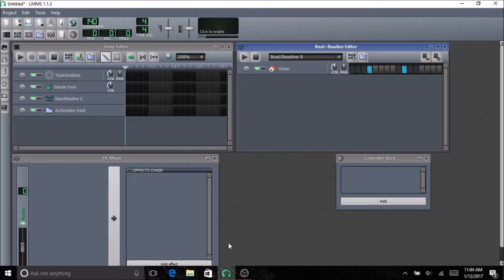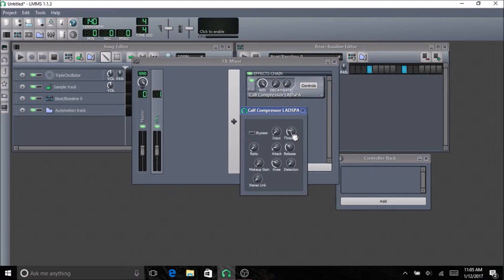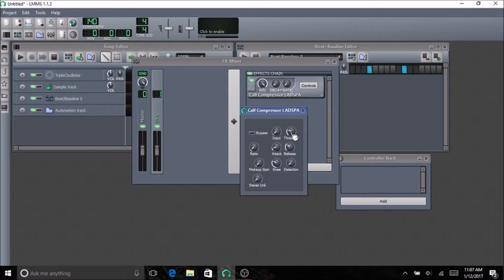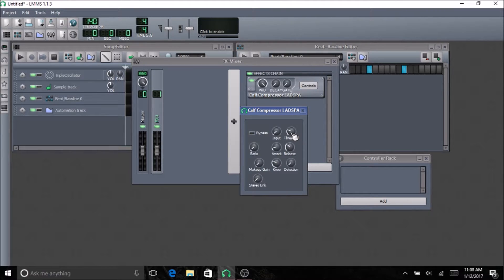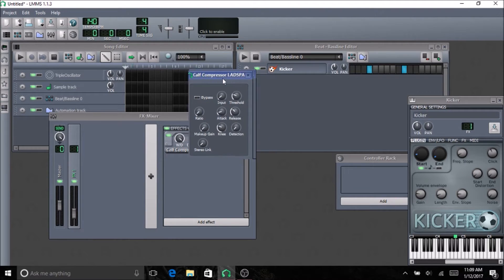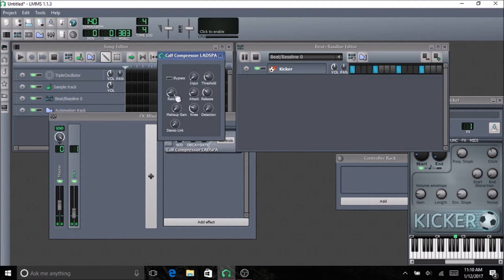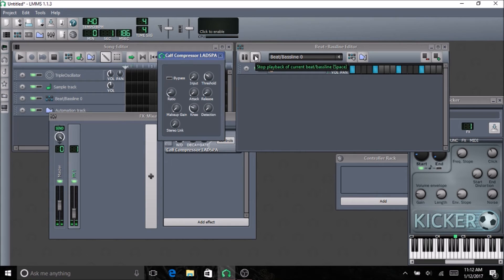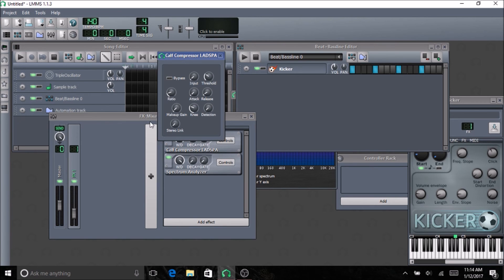LMMS Tutorial: How To Use A Compressor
In this video I show you how to use a compressor in Lmms. first I explain what each control in the compressor does than I show you a clip of me compressing a kick to give it more energy.
here's a list of the controls on the compressor in Lmms and what they do.
The input nob allows you to either turn up or down the volume of the sound your running through the compressor before its compressed
if your sound goes above the threshold it begins to get compressed.
the ratio allows you to set how much your sound is compressed if you have 2:1 ratio for every 2 decibels over the threshold you get 1 decibel of sound
The attack control allows you to let the compressor ease in
the release allows you to leave the compressor on after the sound is no longer above the threshold
makeup gain is so you can get back the volume lost during compression
A hard knee will make the compression more noticeable and a soft knee less.
when detection is turned on the compressor is more sensitive
when stereo link is on if one side is compressed the other sides volume is brought down the same amount even if it isn't over the threshold.
note: these terms and definitions are not only for LMMS it can translate to any compressors.